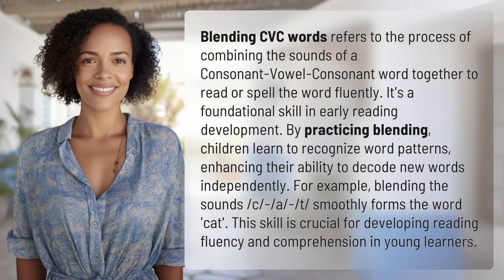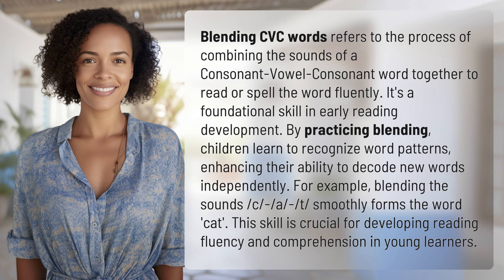What does blending CVC words mean?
Mastering CVC Blending: Enhancing Early Reading Skills 👉 CVC Blending Mastery 👉 Discover the importance of blending CVC words and how it improves reading fluency and comprehension in young learners. Learn how blending consonant-vowel-consonant sounds can help children decode new words independently for a strong foundation in early reading development.

Laura S. Harris (2024, March 21.) What does blending CVC words mean?
    🌐 AskAbout.video